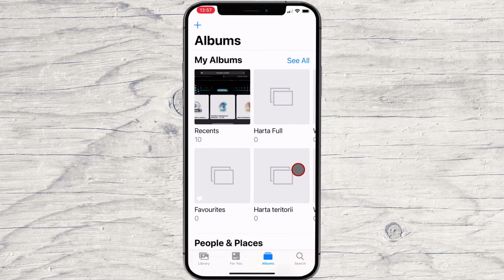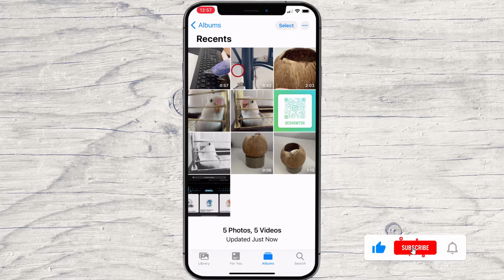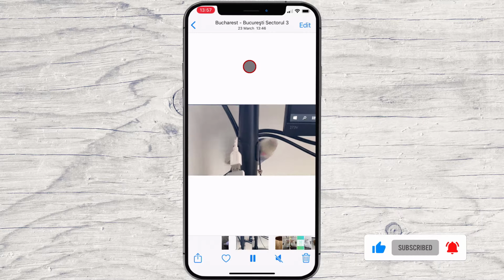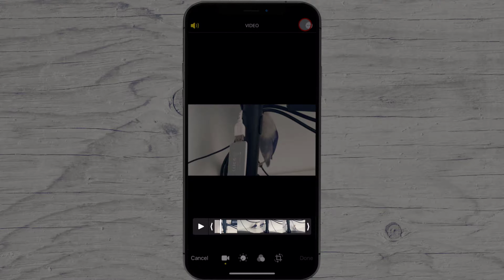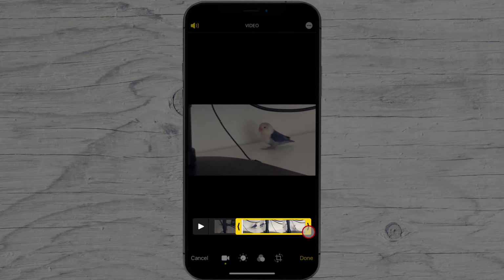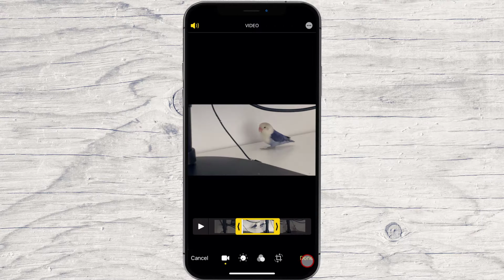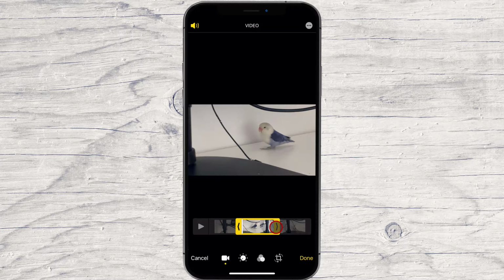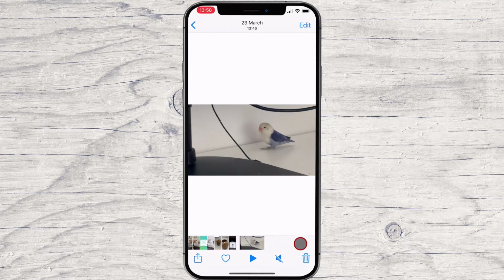How to Trim Videos on an iPhone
In this video, we're going to show you how to trim videos on an iPhone. Trimming videos is a great way to keep them organized and concise, while also making them easier to watch.

This video is perfect for anyone who wants to trim videos on an iPhone, whether you're a YouTuber or a regular user. We'll walk you through the process step-by-step, so that you can get started trimming your videos right away!

Trimming a video is one of the most basic edits you can perform. While you can trim before you share in some apps, like Instagram, you can also easily do this in the Photos app.
Follow these steps to trim your video:

Learn more about How to Trim Videos on an iPhone.